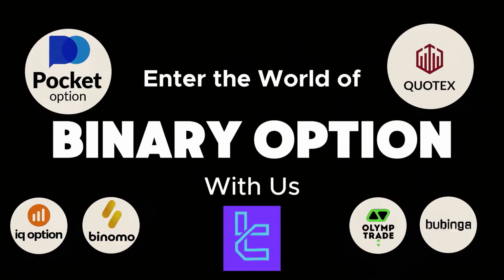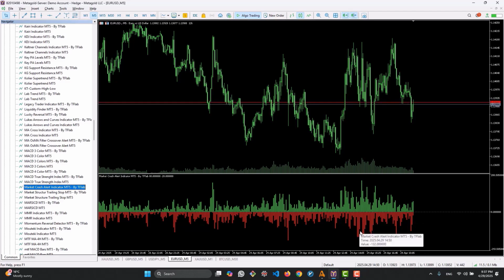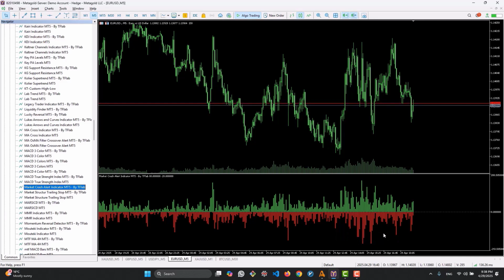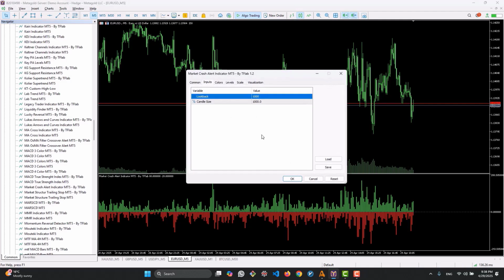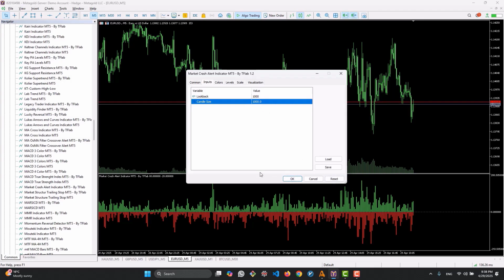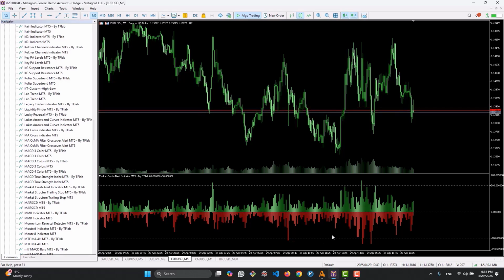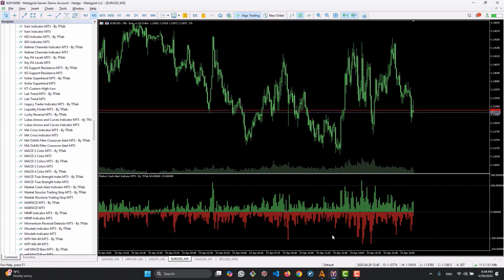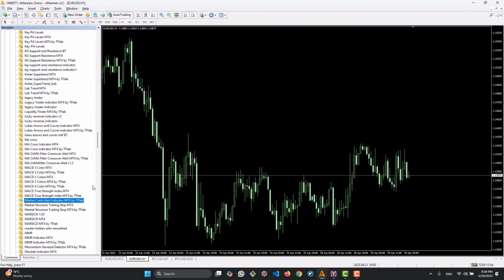🚀 Market Crash Alert Indicator MetaTrader 4/5 – 2026 [Developer Update] - [TradingFinder]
🔥 Market Crash Alert Indicator for MetaTrader 4/5

📊 Indicator Functionality
The Market Crash Alert Indicator on MT4/MT5 helps identify significant market movements by issuing alerts when large bullish or bearish candles occur. It utilizes two histograms—green for bullish and red for bearish—allowing traders to effectively gauge market strength.

⚙️ Settings Configuration
To optimize the indicator, you can adjust the settings based on the characteristics of different symbols. By specifying the number of candles and the minimum candle size for alerts, such as setting a threshold of 200 for the ERUSD symbol, you can tailor the indicator's responsiveness to your trading strategy.

00:03 Intro
00:20 Large candle detection
00:56 Candle size alert settings
01:12 Calculation settings
01:45 Alert setup example
02:00 Bullish bearish examples